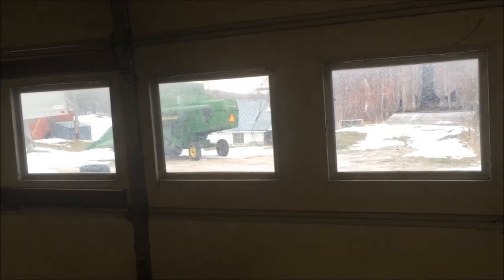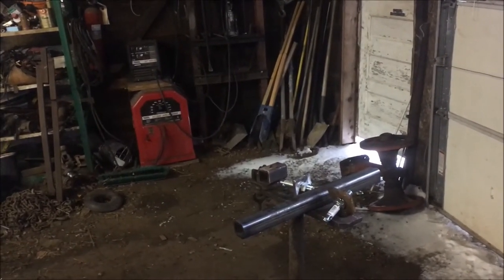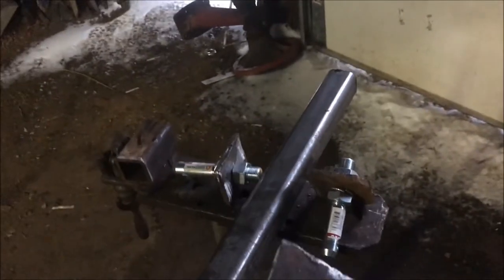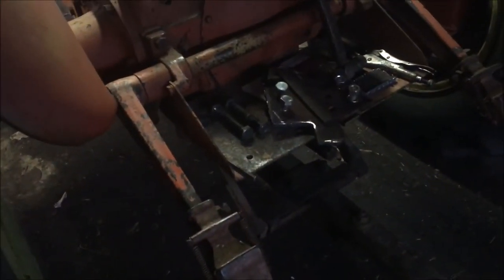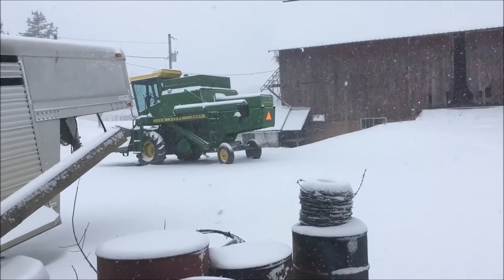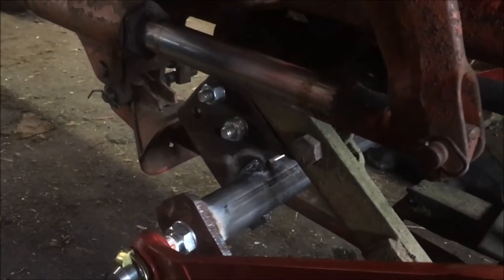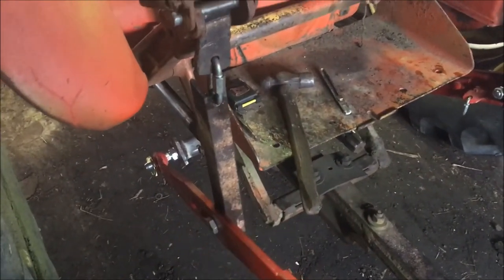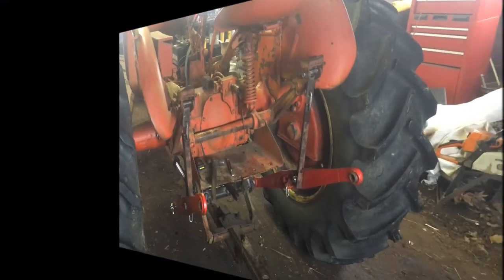Allis Chalmers WD45 3 Point Hitch Conversion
I decide to spend a snowy day fabricating a 3 point hitch conversion for my WD45. I based this on some pictures I found on the internet.